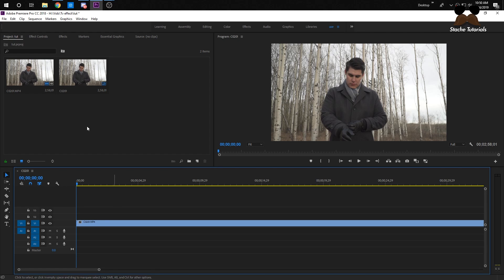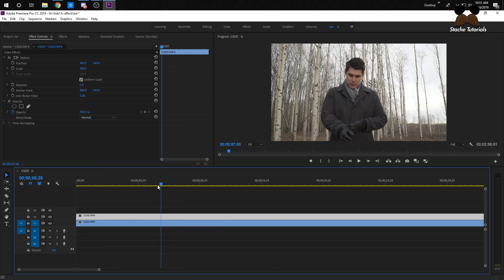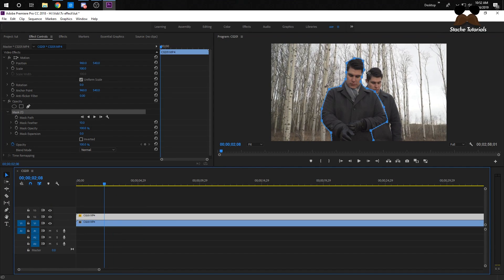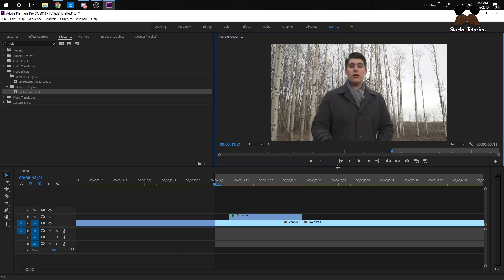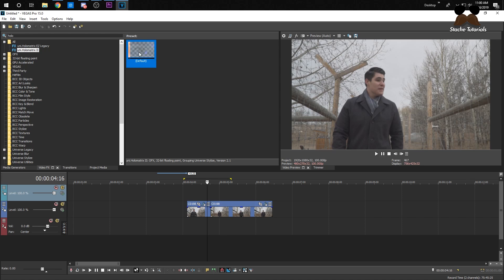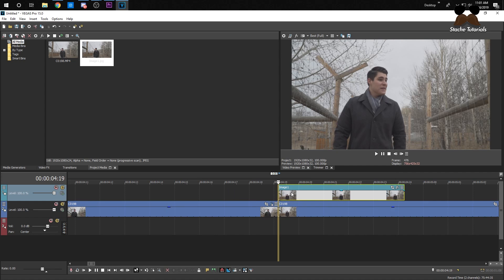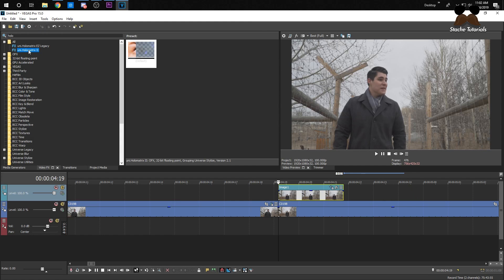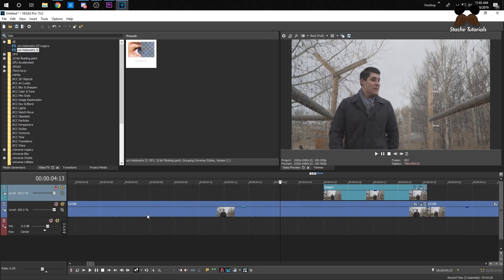TV Pop up Effect Premier Pro/ Vegas Pro (The New Outline Effect)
intro videos from @creature_the_zombie

You're going to need Red Giant Universe plugin for this effect.

This is done in premier pro and Vegas pro. Let me know if you need help in comments.

sony vegas how to edit music video cole bennett max novak lonewolf LOUIEKNOWS outline effect burn how to premier pro after effects vegas pro